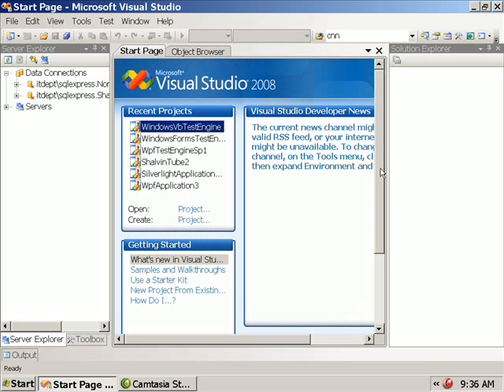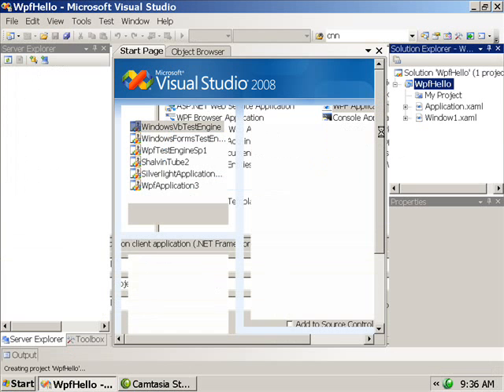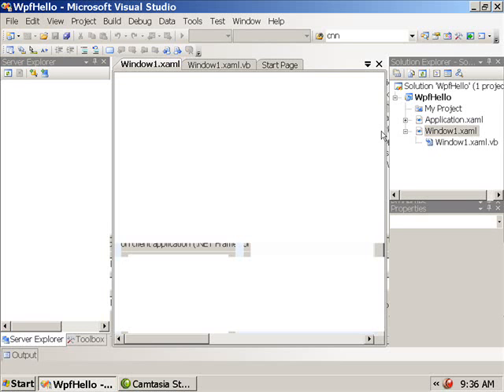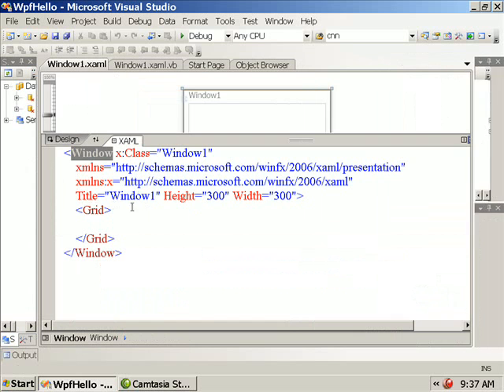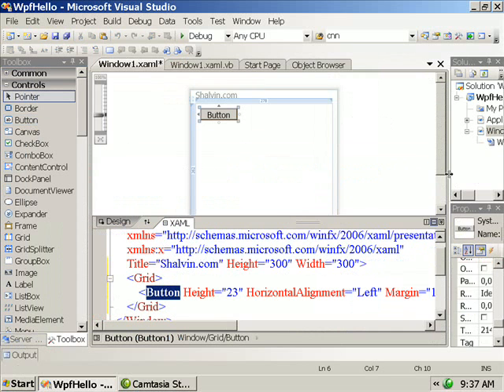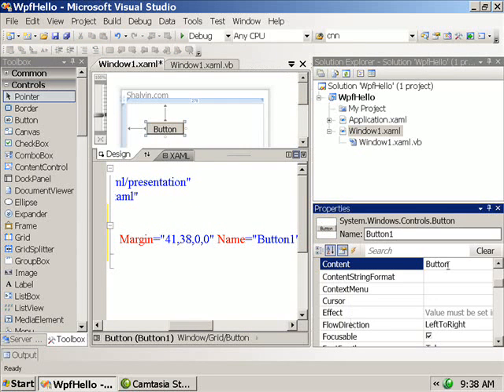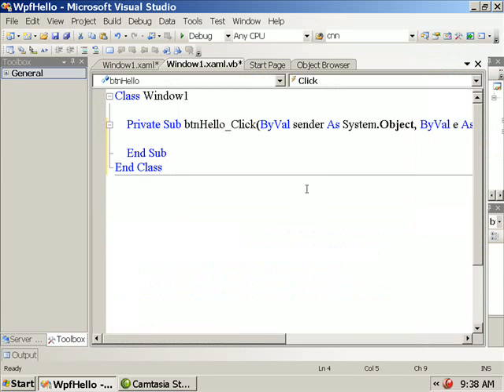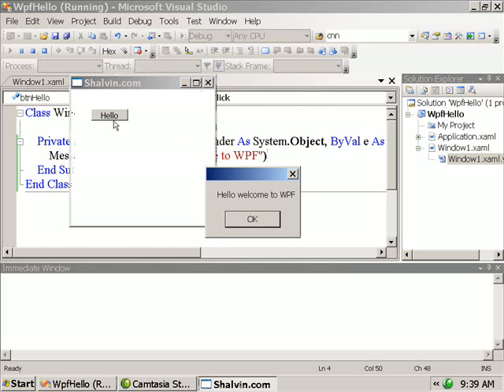WPF I : Button - Shalvin